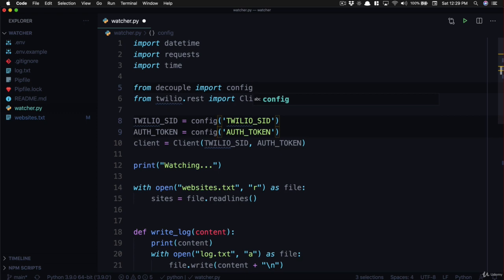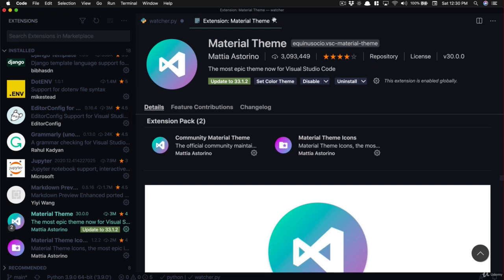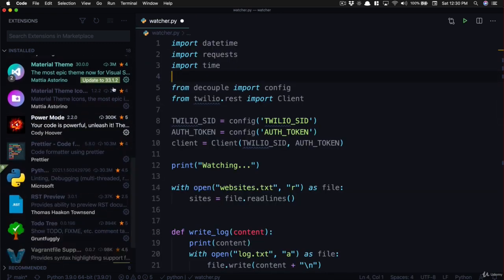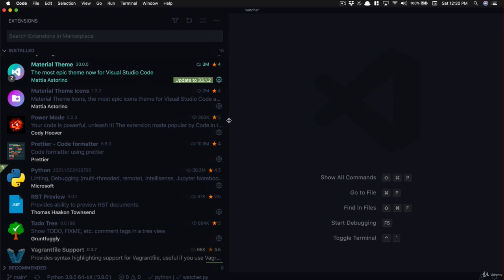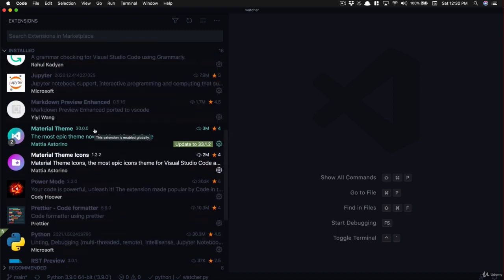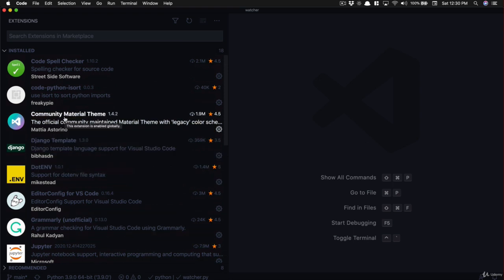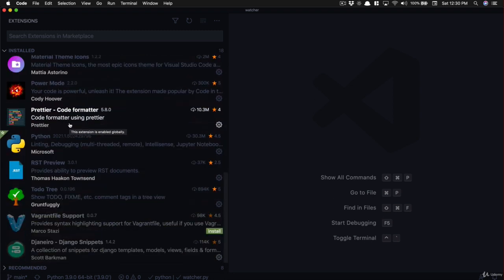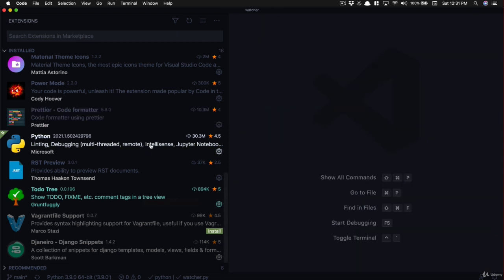Your project | UB Coding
Your project